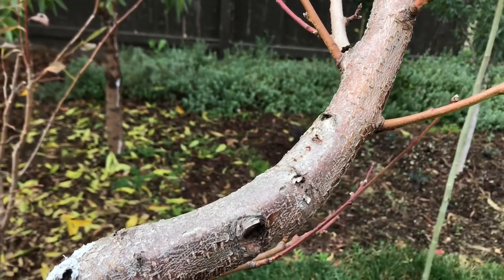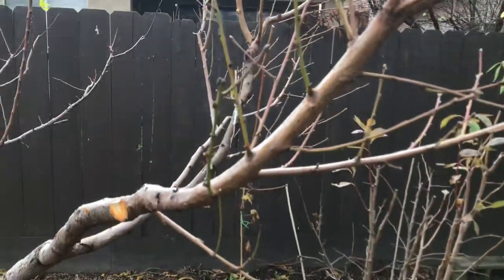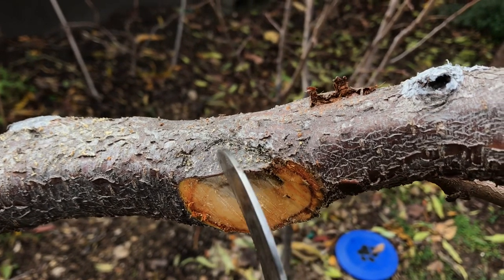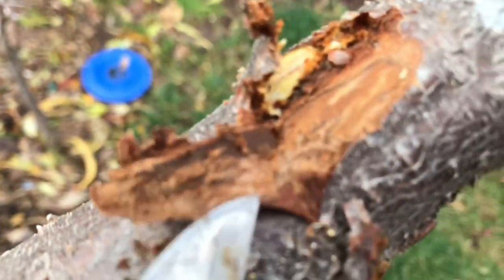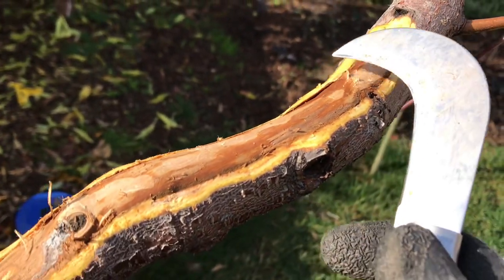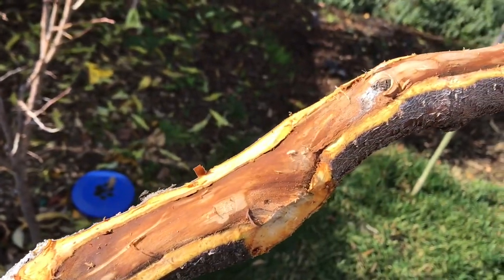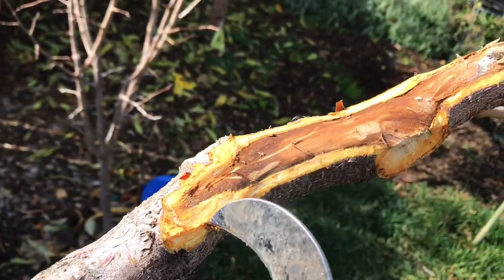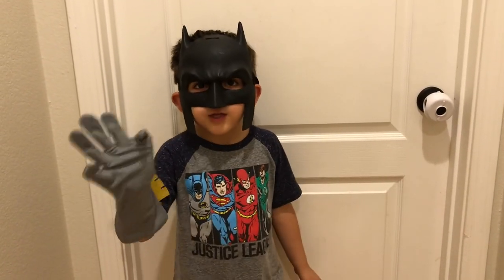Fruit Tree Borers (FIX)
Fixing borer damage in the Fantasia Nectarine tree in the urban garden.

Zaatar Gardens
6569 N Riverside Dr
STE 102-115

Things used in this video:
1. Iphone 7
2. Cavna Photo Editor